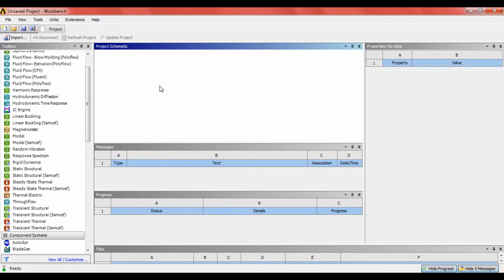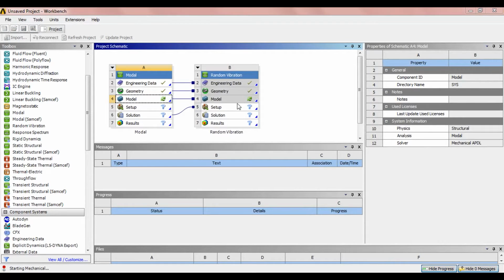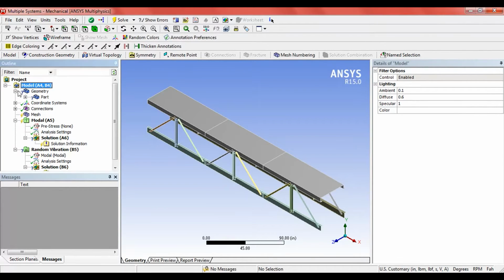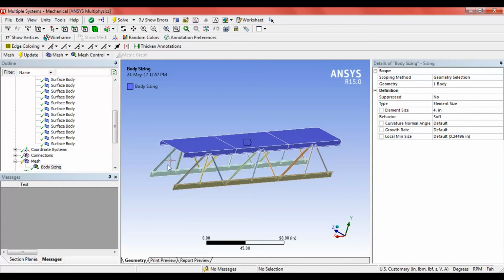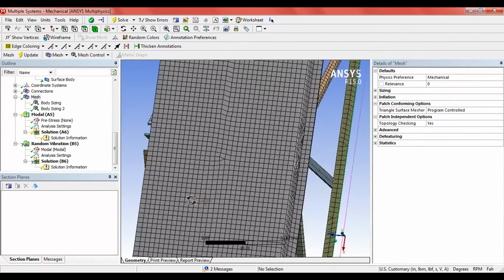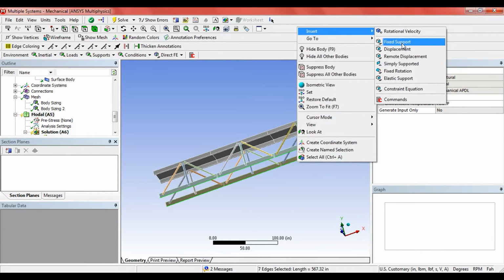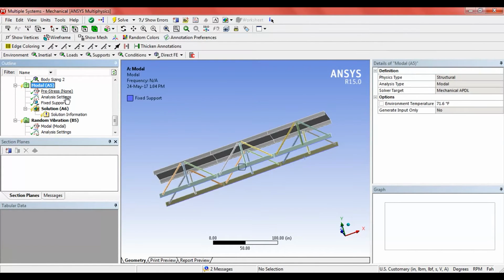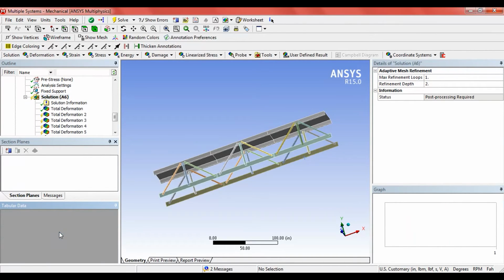Ansys tutorial | Girder Assembly ( Support beam )| Random Vibration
to post your queries and have a discussion from people all around the world working on that topic.
Our goal is to investigate the vibration characteristics of a Girder Assembly. In this tutorial, we will examine the displacements and stresses in a steel assembly due to an acceleration spectrum.